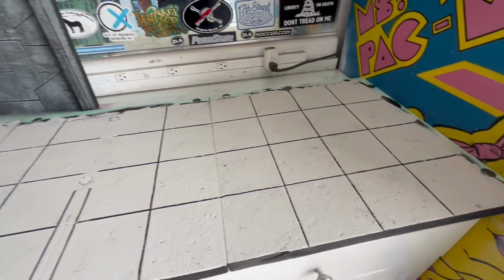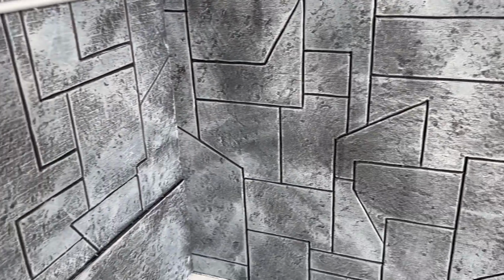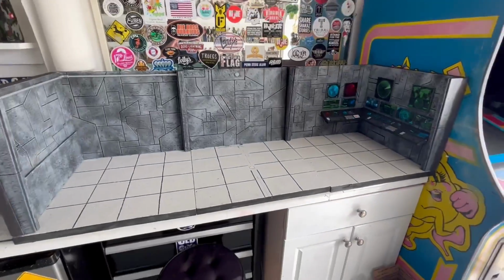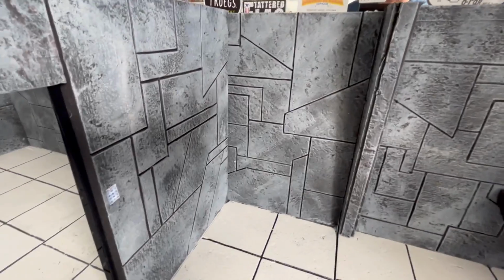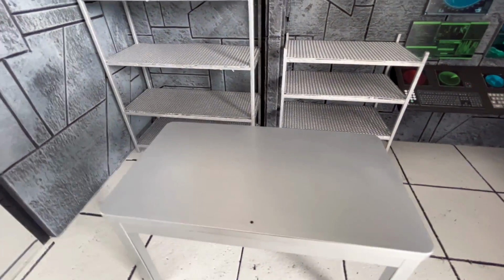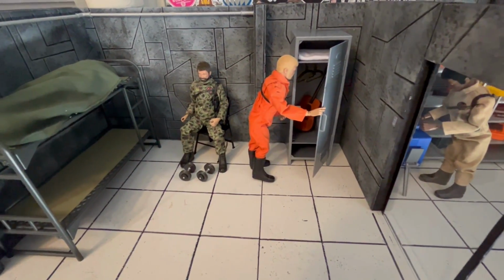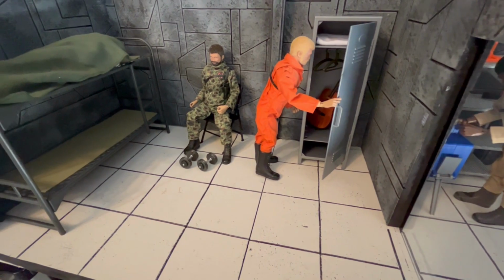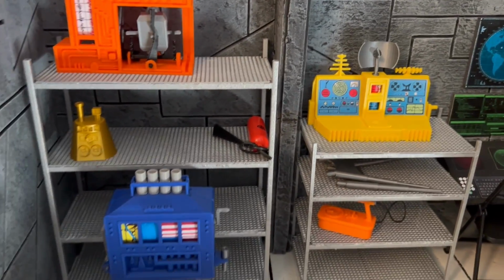1/6 scale diorama GI Joe AT Bunker How to build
This is a very large 1/6 scale underground style bunker for GI Joe Adventure Team figures.